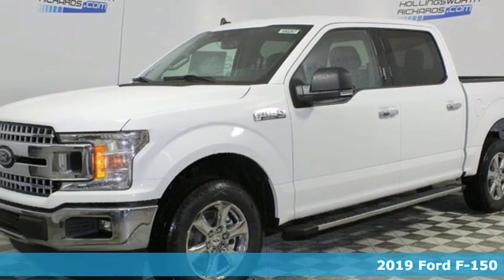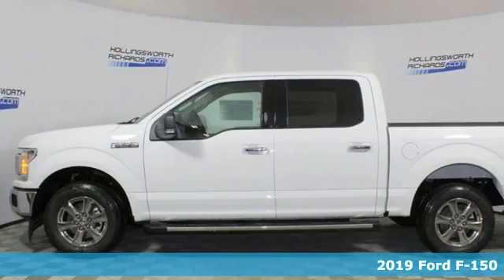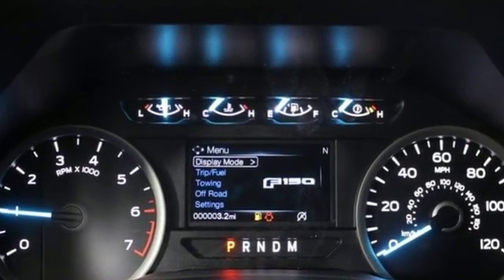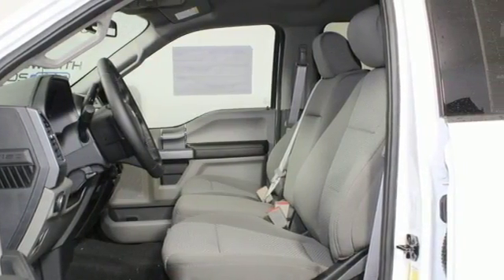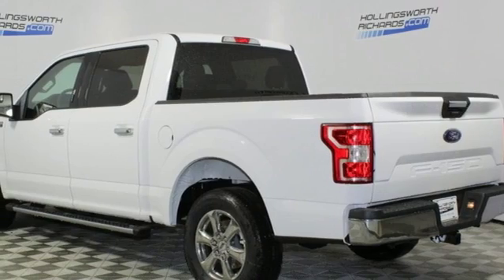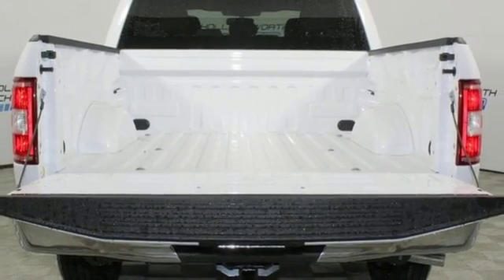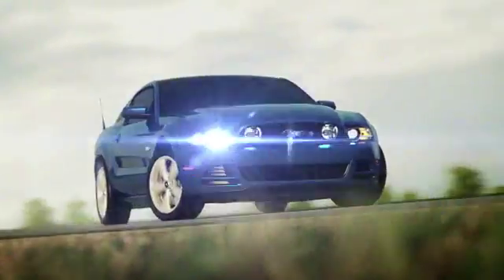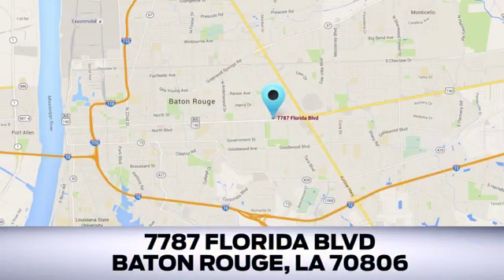New 2019 Ford F-150 Baton Rouge LA Hammond, LA #190267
Year: 2019
Make: Ford
Model: F-150
Trim: XLT
Engine: 5.0L V8 Ti-VCT
Transmission: 10-Speed
Color: White
Interior: Medium Earth Gray
Stock #: 190267
VIN: 1FTEW1C53KKC58103
Oxford White 2019 Ford F-150 XLT RWD 10-Speed 5.0L V8 Ti-VCTbrbrRecent Arrival! All prices are plus tax, title, license, and documentation fee. Price includes: $750 - Ford Credit Retail Bonus Customer Cash. Exp. 04/01/2019, $750 - Bonus Customer Cash. Exp. 04/01/2019, $1,500 - Retail Customer Cash. Exp. 04/01/2019

Address:
7787 Florida Blvd